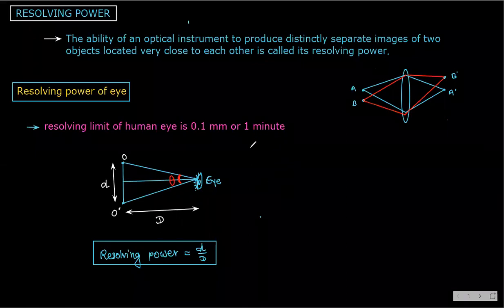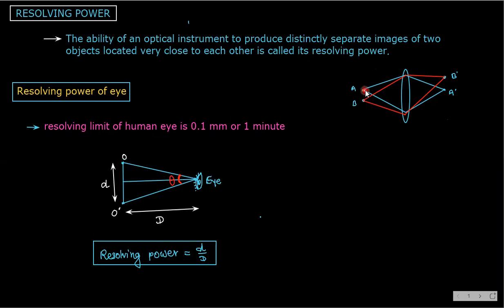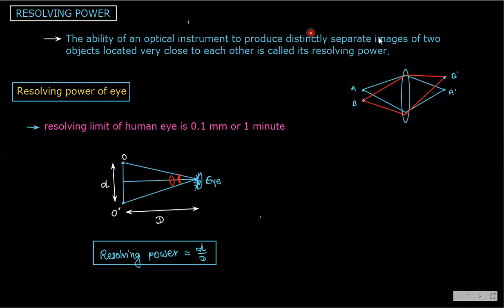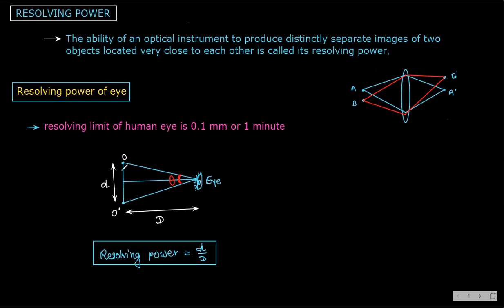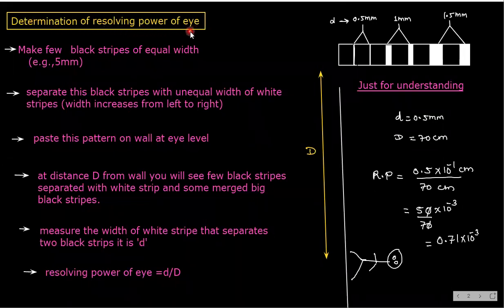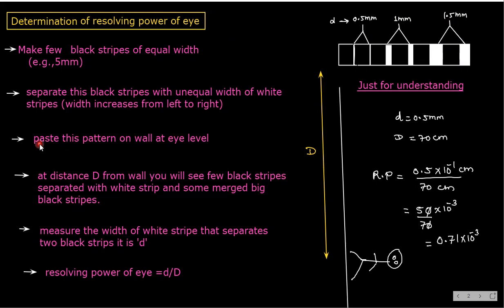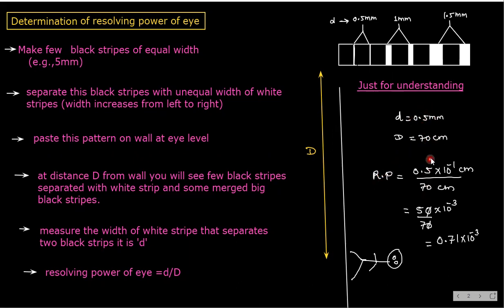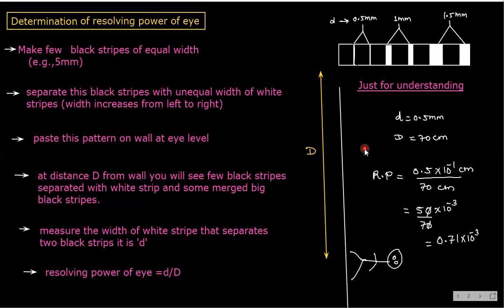WAVE OPTICS (INCOMING SENIORS) (04/08)